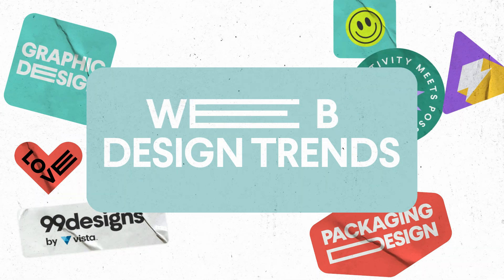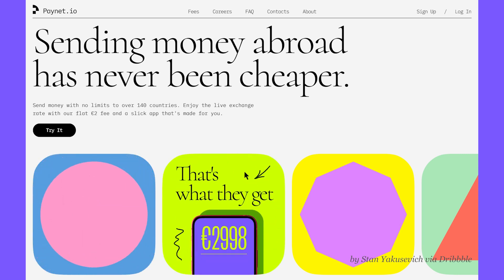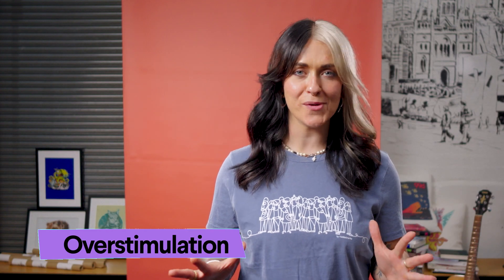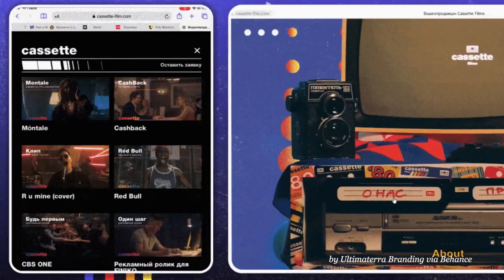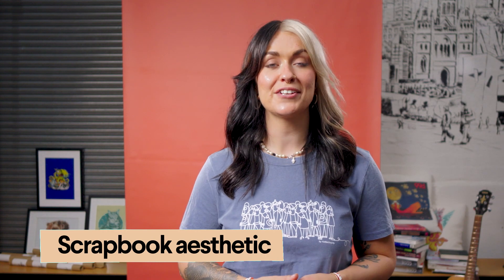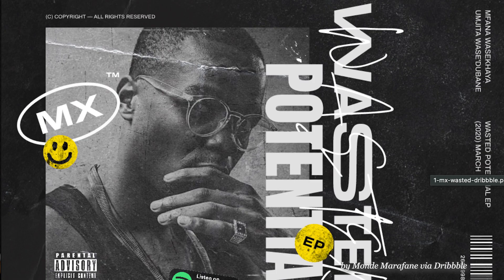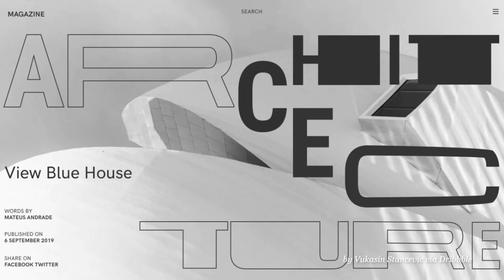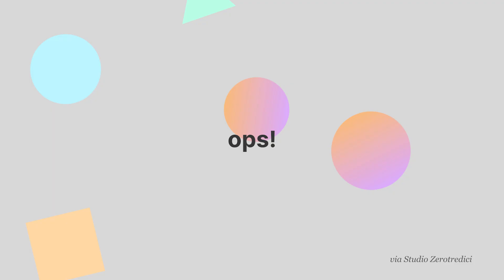9 web design trends and ideas for 2023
Looking to refresh your website in 2023? Luckily for you, our designer community has pinpointed some seriously stellar web design trends. And they’re not afraid to shake up traditional design principles. In this video, we’ll talk you through the web design trends you can expect to see everywhere this year, from parallax zoom scrolling to 90s navigation.

Chapters:
00:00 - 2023 web design trends
00:15 - Animated product reveals
00:26 - Immersive 3D worlds
00:37 - Overstimulation
00:51 - Parallax zoom scrolling
01:01 - ‘90s navigation
01:11 - Scrapbook aesthetic
01:22 - Overlapping text
01:34 - Typographic layouts
01:48 - Rehabilitating the 404

🙋‍♀️ Want to learn more? Check out our blog post on the top web design trends for 2023

What is 99designs by Vista anyway? 🤔

We’re the global creative platform that makes it easy for clients and designers to work together online. Grow your business with the best freelance talent, and get a custom design that looks and feels professional. Because good design makes great business.